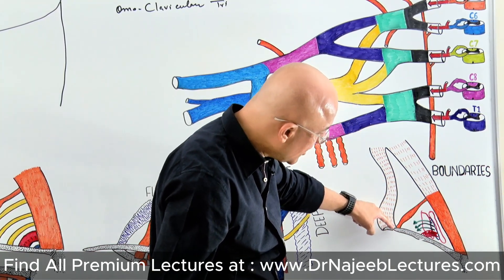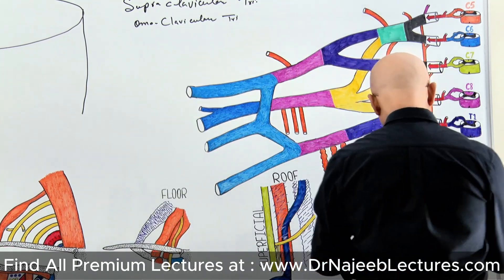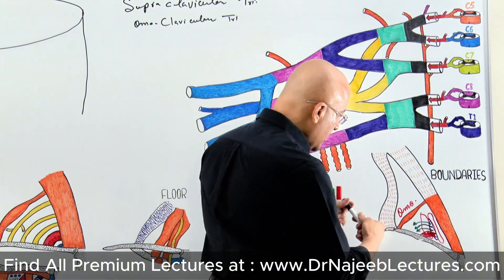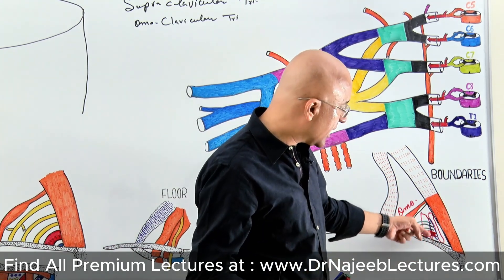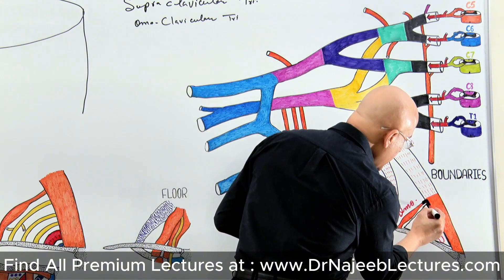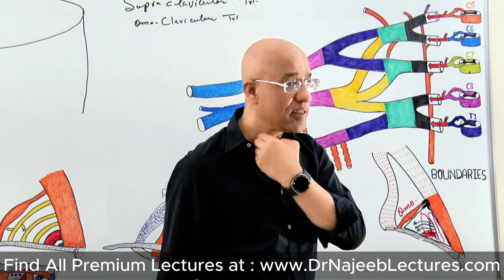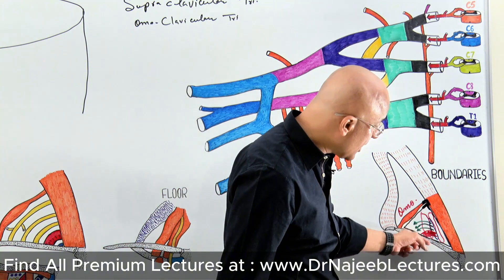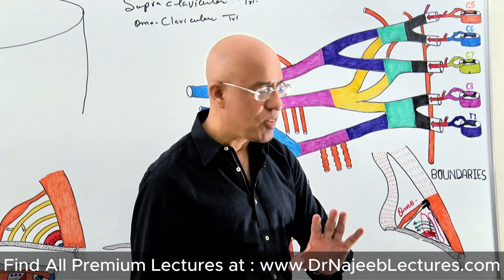Why is the Subclavian Triangle also known as the Omoclavicular or Supraclavicular Triangle?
1. More than 1000+ Medical Lectures.
2. Basic Medical Sciences & Clinical Medicine.
3. Mobile-friendly interface with android and iOS apps.
5. Download option for offline video playback.
6. Fanatic customer support and that's 24/7.
7. Fast video playback option to learn faster.
8. Trusted by over 2M+ students in 190 countries.
The subclavian triangle, also known as the omoclavicular triangle or supraclavicular triangle, is a region in the posterior triangle of the neck. It is called by these different names because of its location and the structures it contains.
Here's a breakdown of why it's called what it is:
Subclavian Triangle:
This name comes from the fact that the third part of the subclavian artery is located within this triangle.
Omoclavicular Triangle:
This name is derived from the muscles that form its borders: the inferior belly of the omohyoid muscle and the clavicle.
Supraclavicular Triangle:
This name refers to its location above the clavicle (supra- = above, clavicular = relating to the clavicle).
Essentially, the subclavian triangle, omoclavicular triangle, and supraclavicular triangle are all different names for the same anatomical area. It's a small, clinically significant triangle in the neck, important for understanding the location of various structures like the subclavian artery and the brachial plexus.